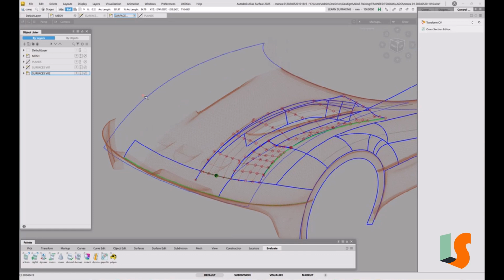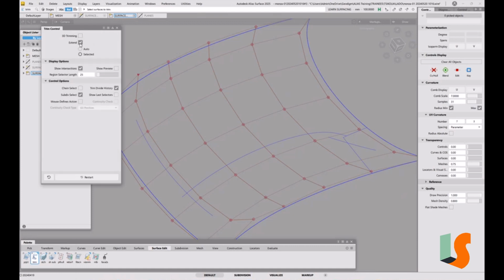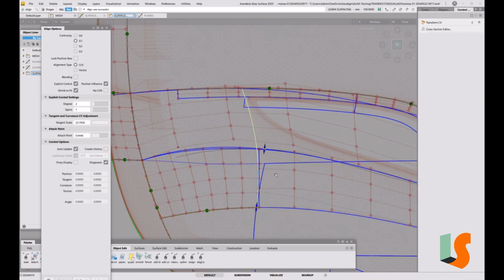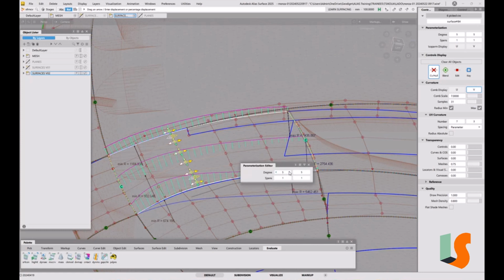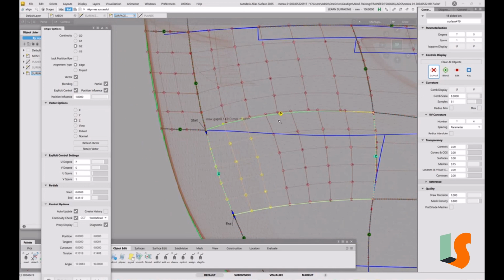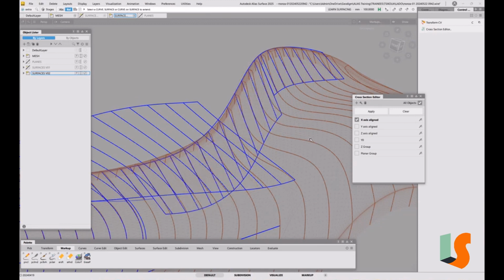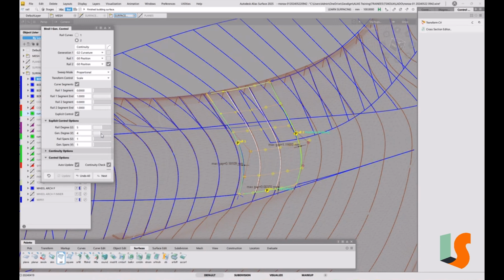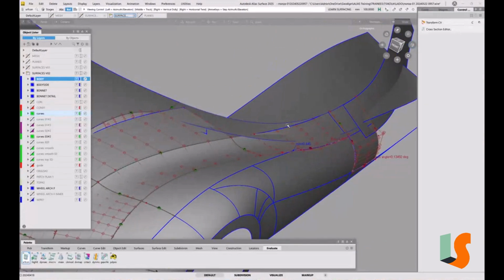Autodesk Alias Tutorial: Concetto Sportivo PART 20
Do you want to learn Autodesk Alias?